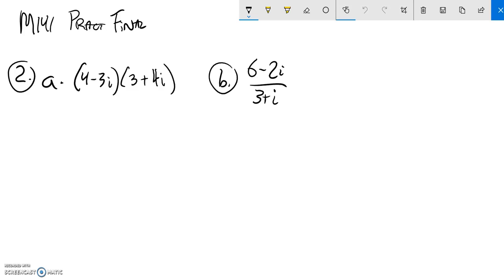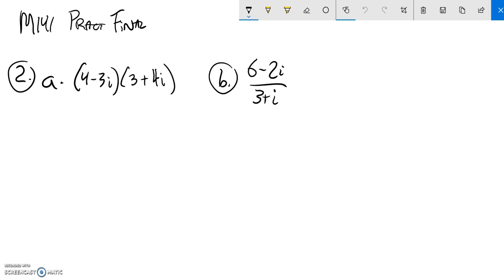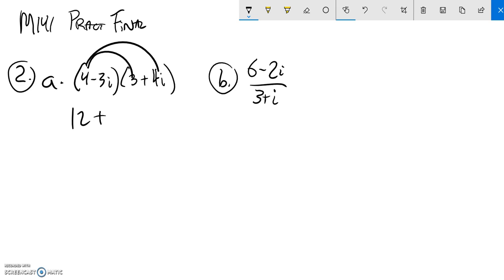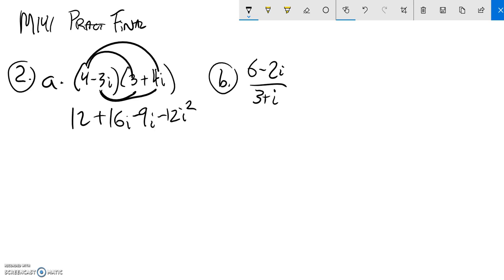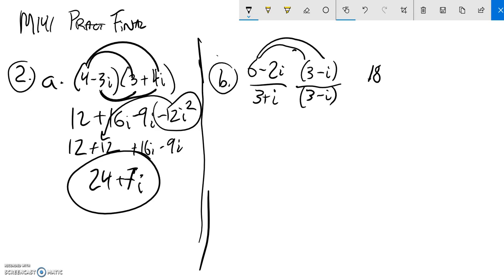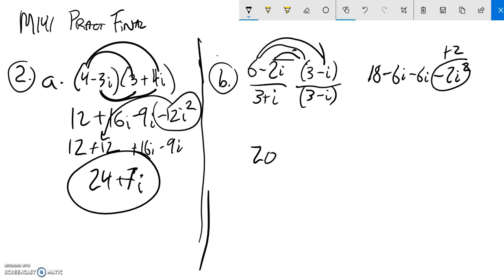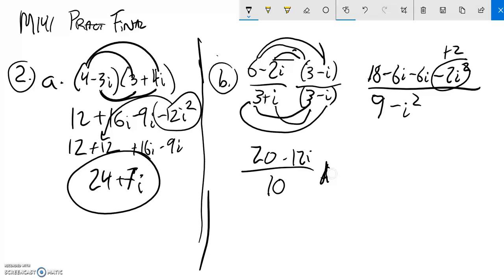M141 pract final 02 18